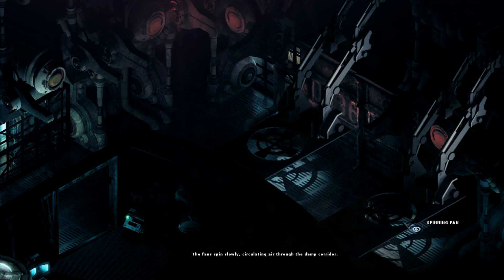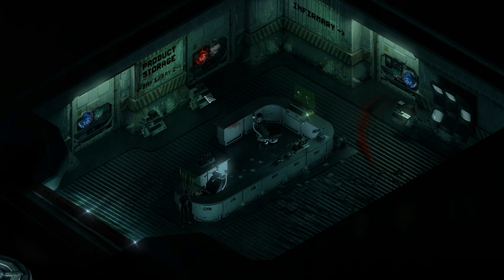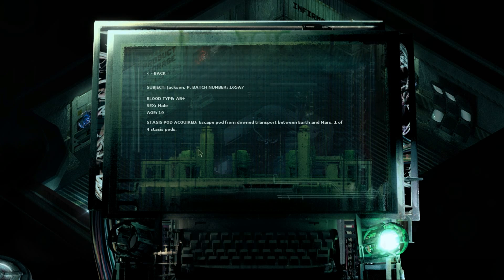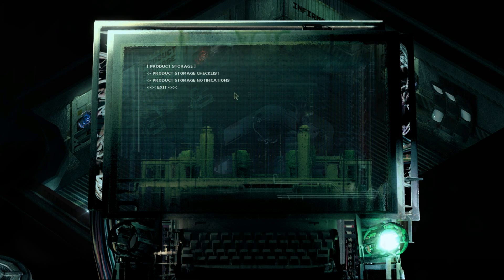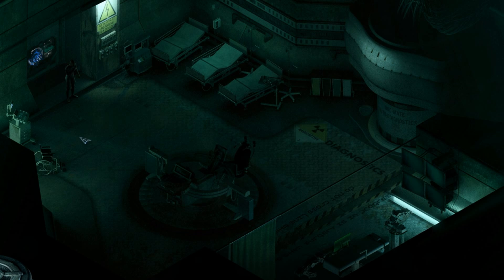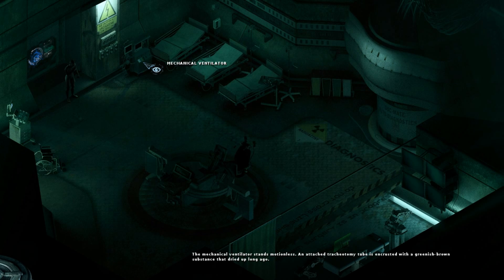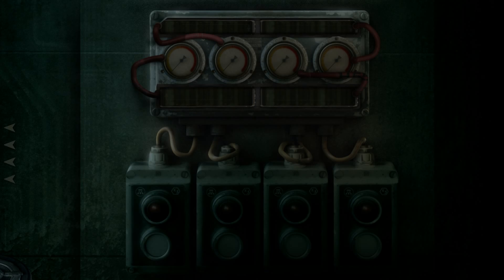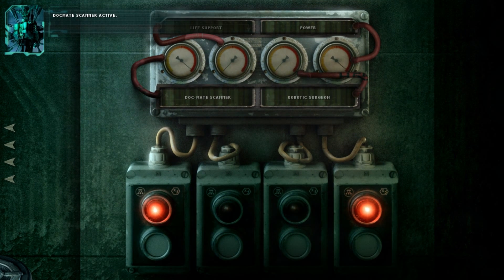STASIS Walkthrough Let's Play Part 2 - Doc Mate Scanner - Syringe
STASIS is a point-and-click, sci-fi, horror adventure game played from a unique isometric perspective. This STASIS Walkthrough Let’s Play intertwines a gruesome narrative with retro adventure gameplay. Combine items, interact with computers and solve puzzles while experiencing the gritty atmosphere.

In the distant future, aboard a seemingly abandoned spacecraft, John Maracheck awakes from stasis. He must push himself to new physical and emotional limits and unravel the mysteries around him. In STASIS John is in tremendous pain, his wife and daughter are missing, and time is running out as the Groomlake plunges further into the swirling blue methane clouds of Neptune.